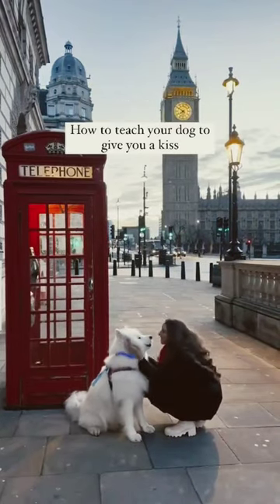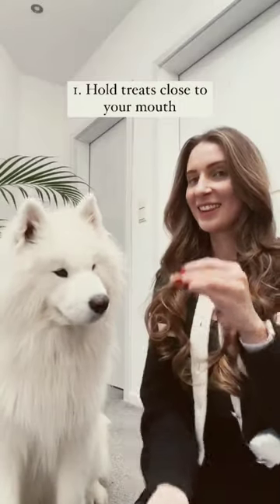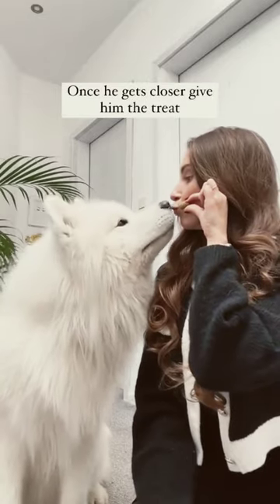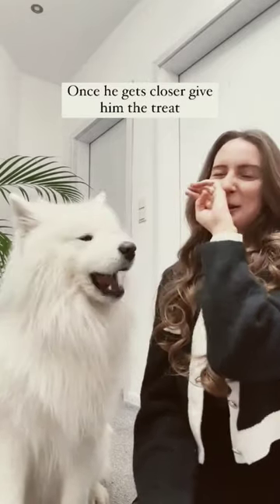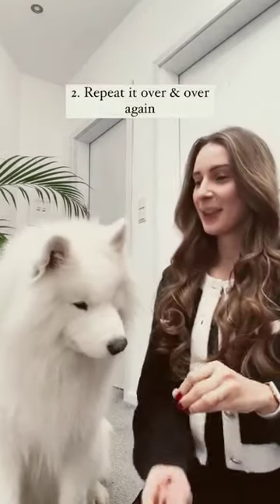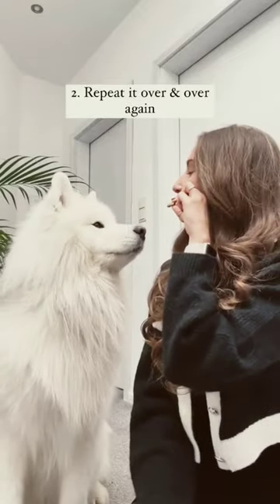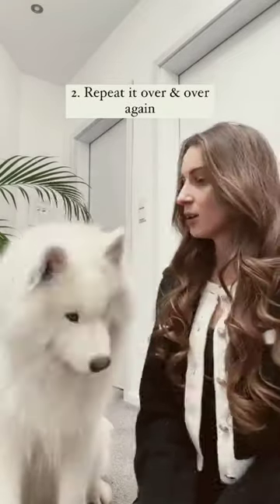Kiss tutorial to your dog😊